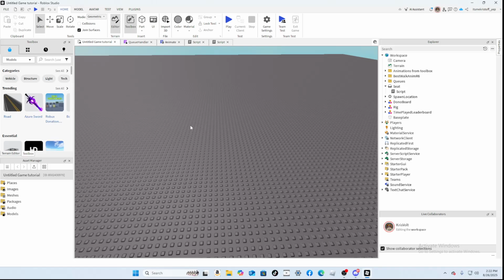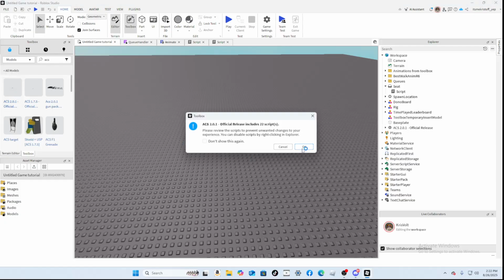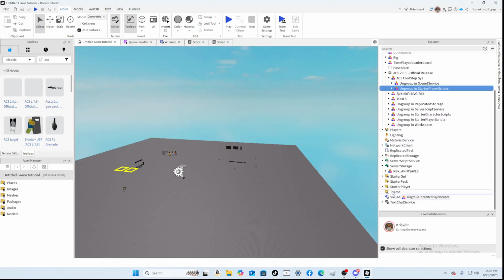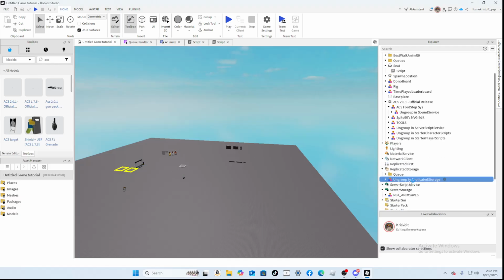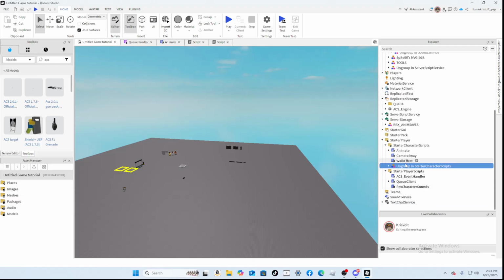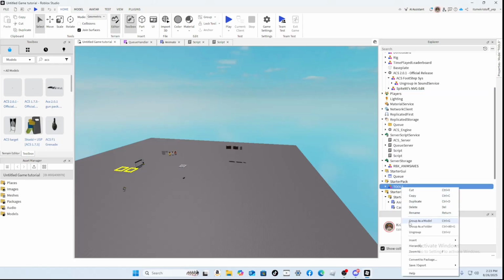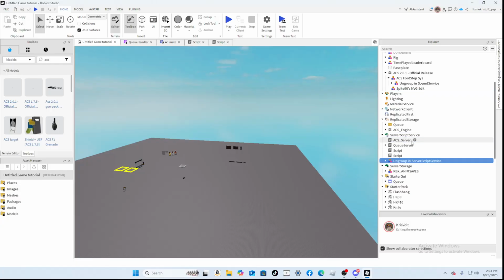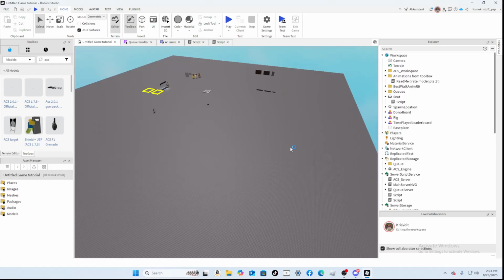This is how to add realistic guns in your roblox game!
This is an free model it is not my model so credits to the one who made this !